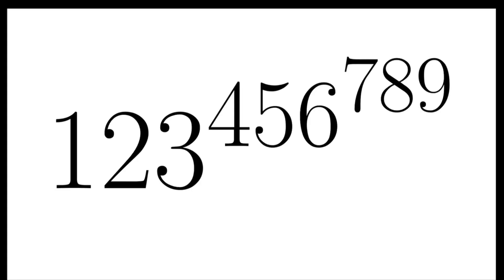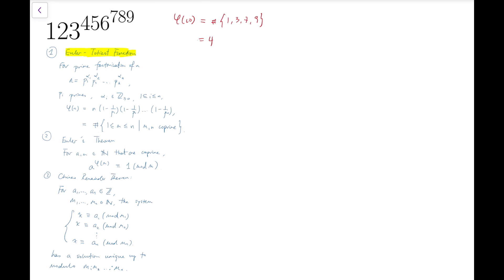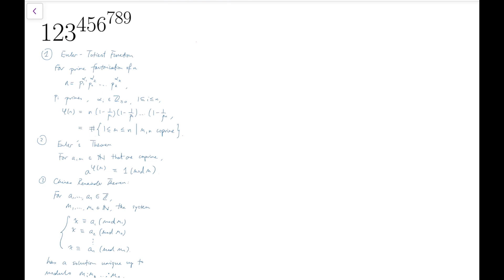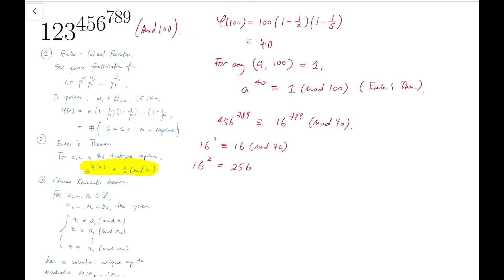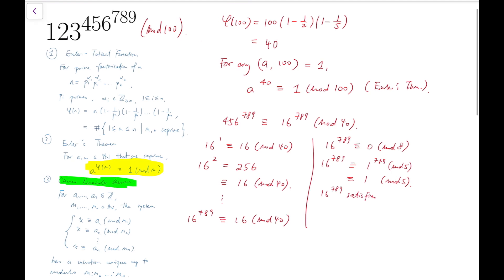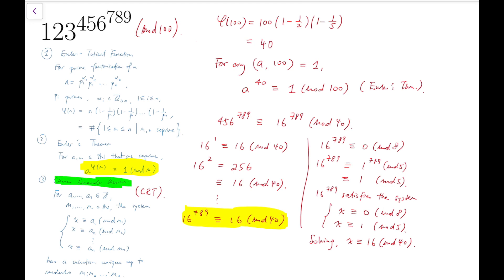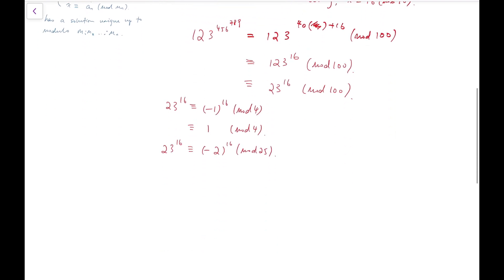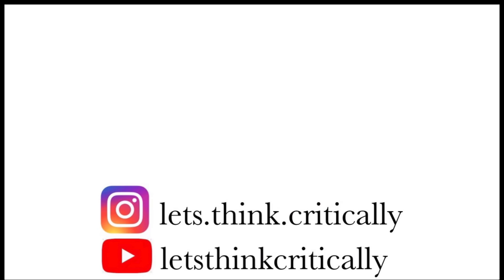Last Two Digits of This Number? No Calculators!!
What are the last two digits of this number? No calculators!